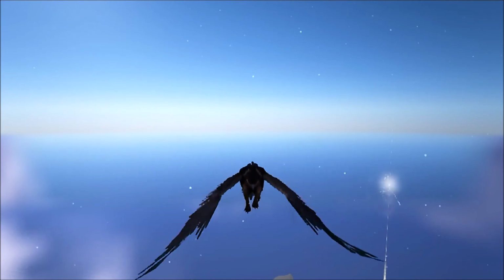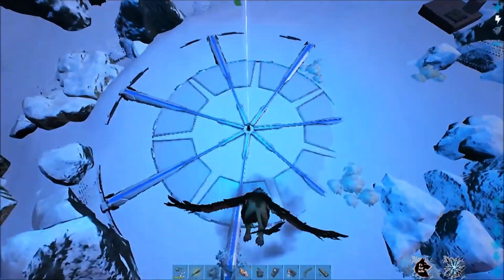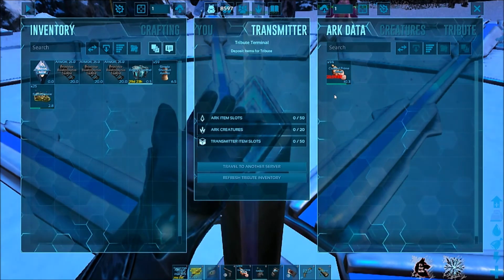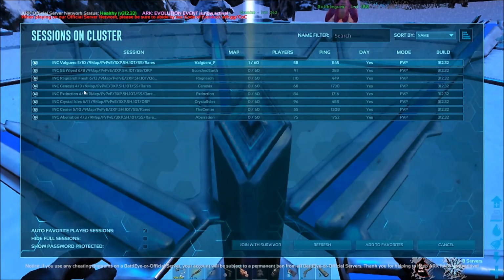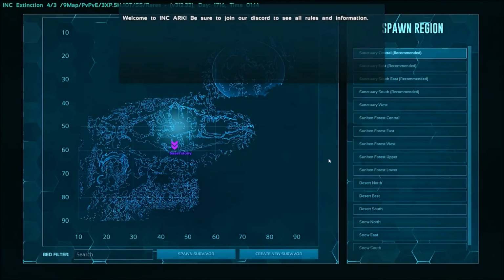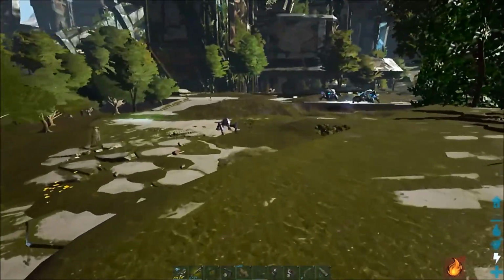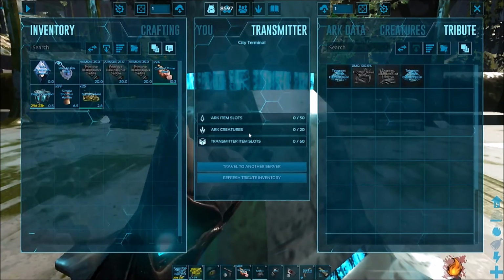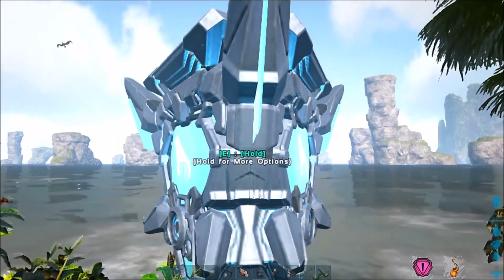Ark Basics: How to transfer to other maps on servers!!!!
I know this is really basic but I remember when I started and did not know how to transfer my character to other other servers. And no one really truly explained it to me, I just went and eventually figured it out. So here I am to explain it to you guys! Hope this explains all your questions about hopping map to map on a clustered server! Comment with any other questions you may have!